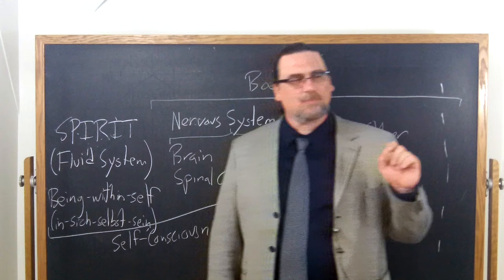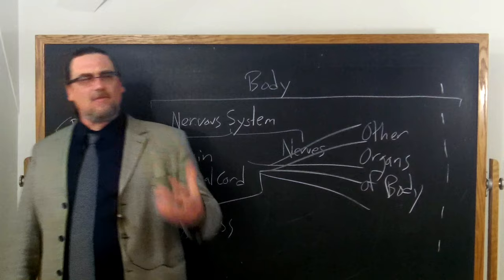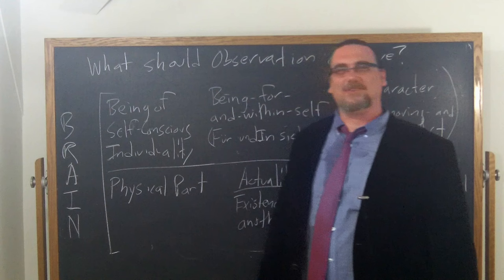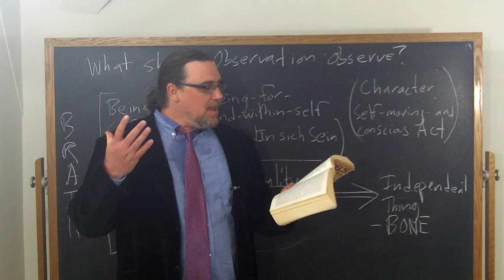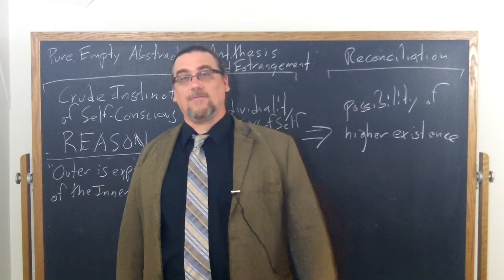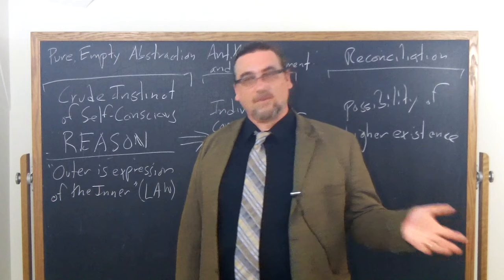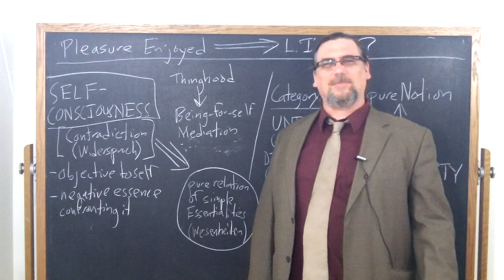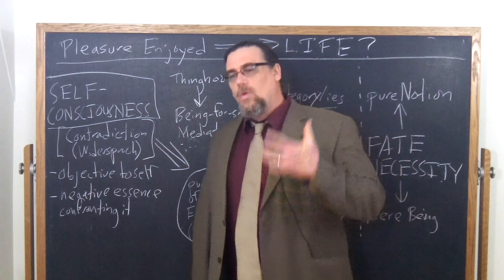Hegel's Phenomenology Paragraphs 327, 331, 340, & 363 | Sadler’s Asides, Digressions, and Rants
For years, in the course of my teaching or commenting on philosophical thinkers, texts, and topics, I've gone off into asides, digressions, and even rants. Sometimes I signal those by saying that's what I'm going to do. Quite a few of those might be useful information, advice, or cautions to people studying the subject, so I'm pulling those portions out from my videos and publishing them as part of a series.

The four in this video have to do with several different topics:
Consciousness, spirit, and the human brain
The actuality of a person reduced to their skull-bone
A tradition of philosophers who think you need to engage with reality
Learning About Pleasures From Other People